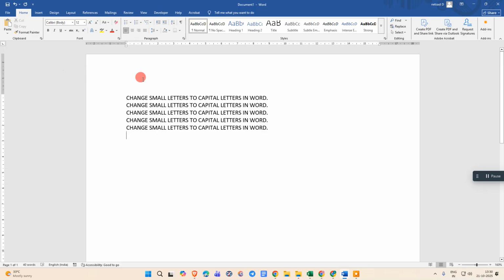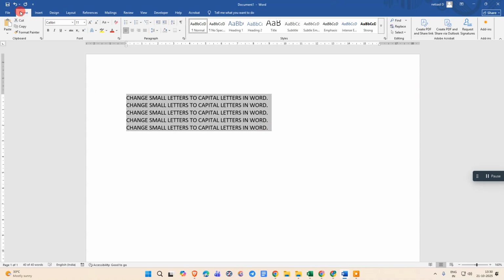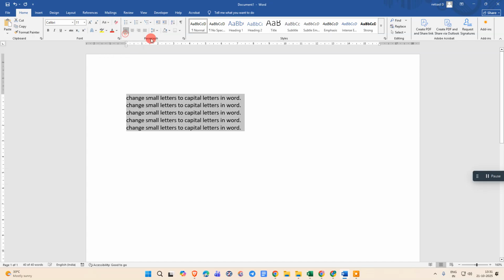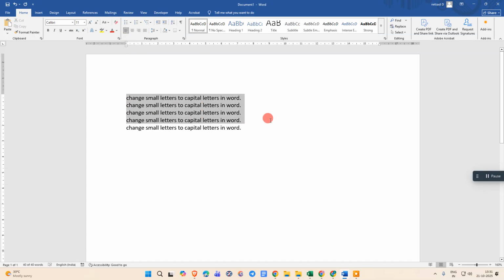How to Change Capital Letters to Small Lowercase Letters in Microsoft Word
In this video I will show you how to change capital letters to lowercase letters in Microsoft Word. If your text is in full uppercase, you can quickly convert it to lowercase or even capitalize only the first letter of each word. This simple Word trick saves a lot of time when editing documents. Hope this helps in your daily work.

Queries Covered:
• How to change uppercase to lowercase in Microsoft Word
• How to convert text case in MS Word
• How to use the Change Case option in Word
• How to fix text formatting quickly